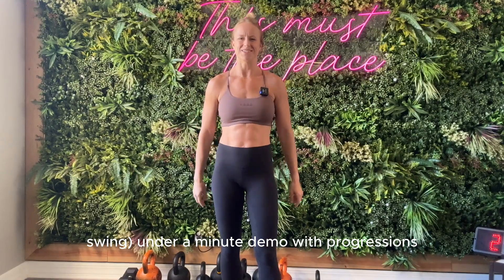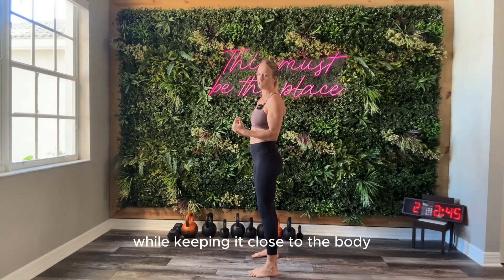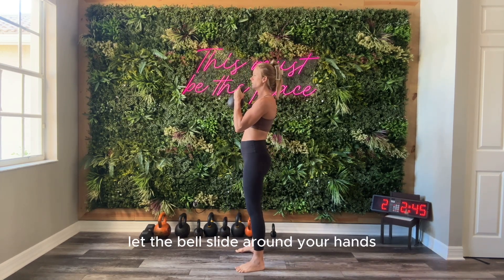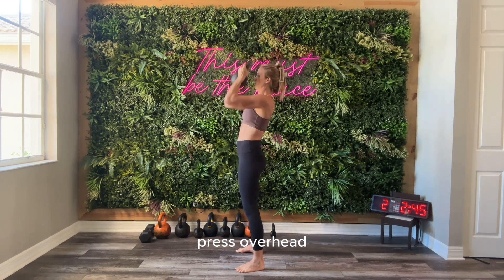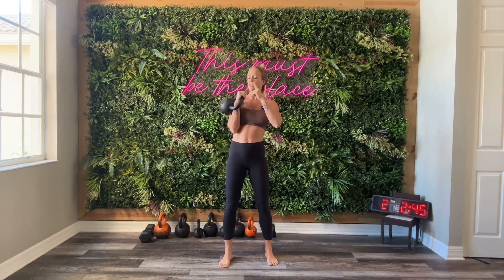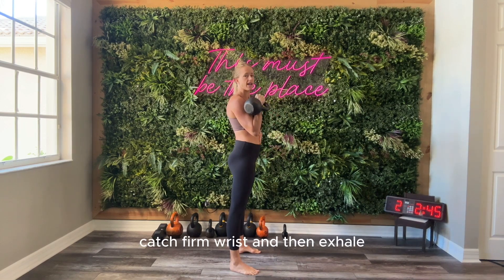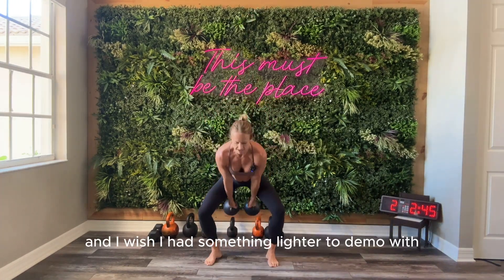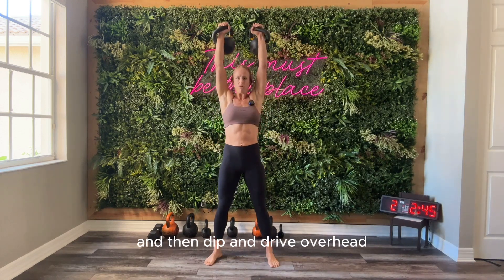Kettlebell Clean and Press Demo Under 1 Minute With Progressions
Short and sweet "how to" do a traditional Kettlebell Clean and Press from the backswing. Use these progressions for yourself or coaches, try them with your clients.

This movement is an excellent for both strength and conditioning. While it is predominately an "Upper Push" Exercise, you also have a "lower pull" in the hinge pattern and an "upper pull" in the clean making. Naturally you have a ton of core involved making it an extremely well rounded exercise with a lot of bang for your buck.

🔗Links 🔗

Learn and Lean
2 week jumpstart to learning and getting lean with kettlebells

EPIC Interval Training Online
Kettlebell Strength and Conditioning LIVE on Zoom and on-demand fully coached 45 minute classes. Monthly programming cycles, all you need is one kettlebell.